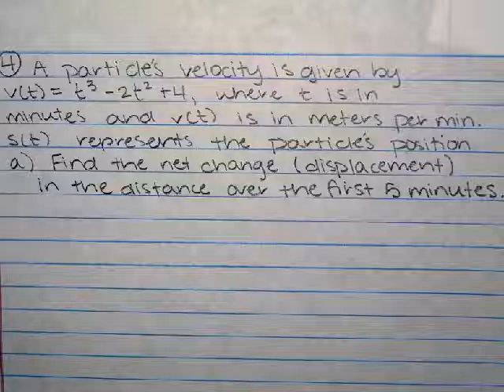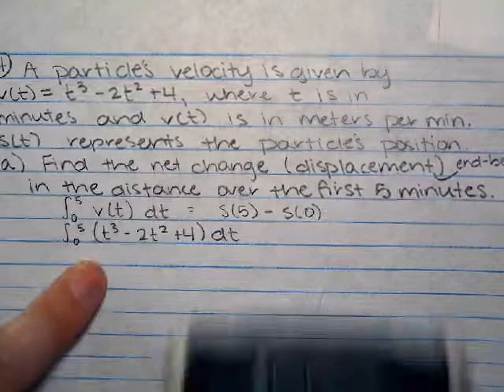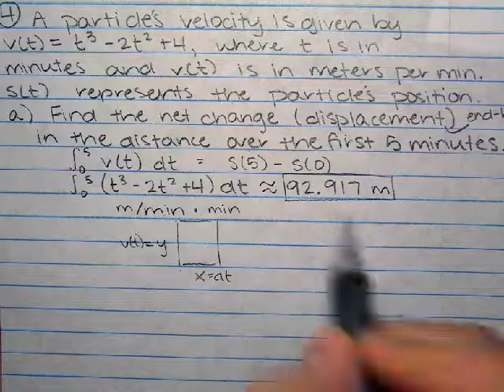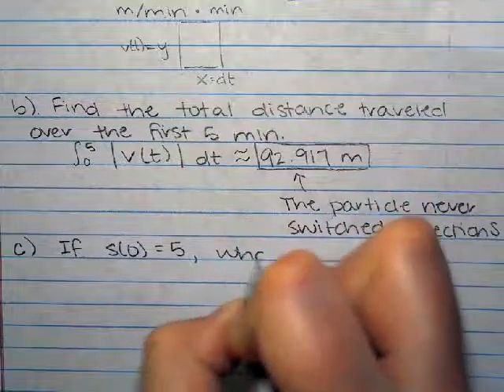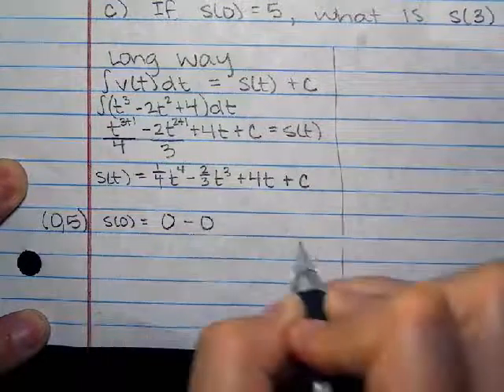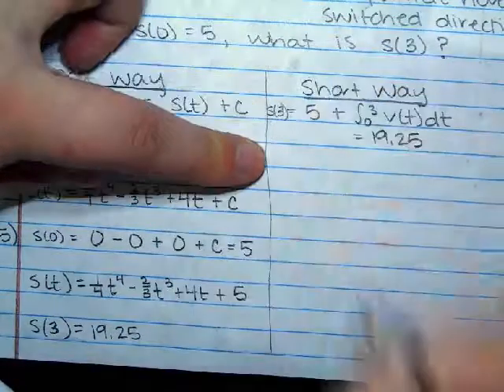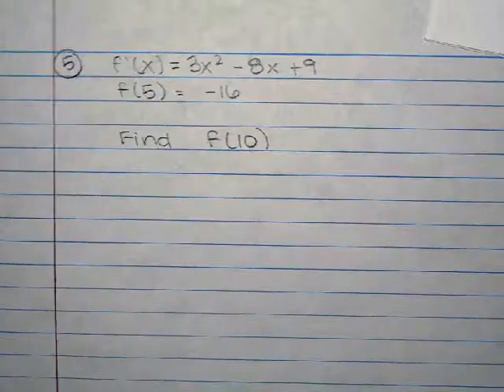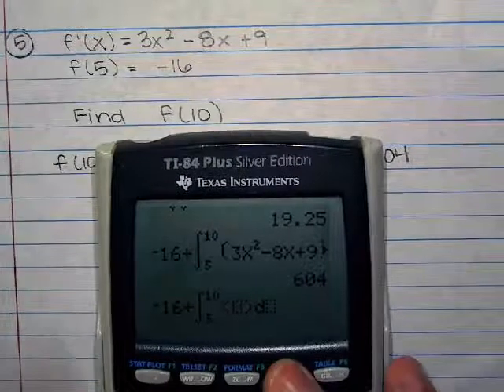Net Change Theorem Class Notes